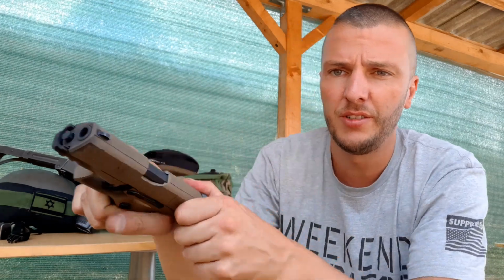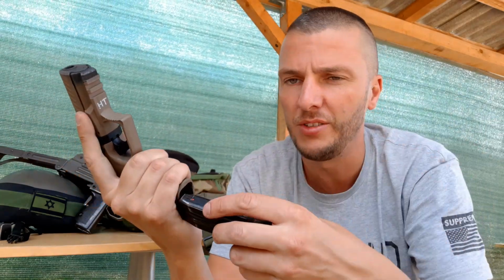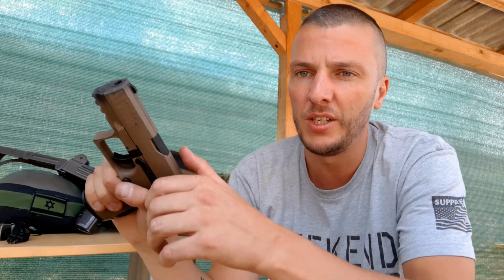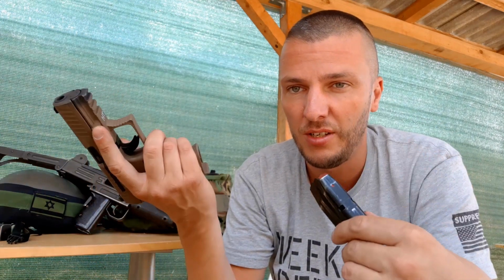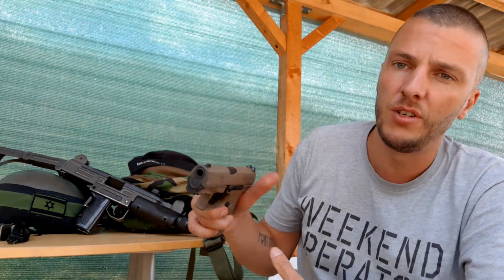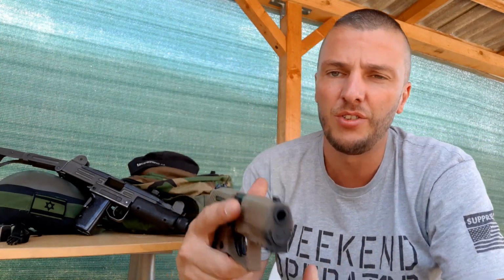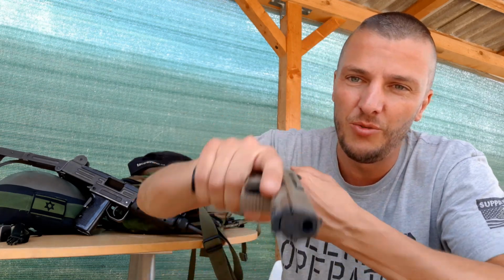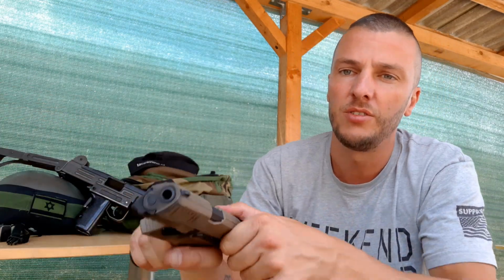TAC-Israeli system series ep3 - Carry on an empty chamber of loaded chamber?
In this series we are going through some specific things which are tought in the Israeli combat system and explain why things are done the way they are.

In this episode Maarten goes over the age old question whether one should carry their pistol with an empty chamber or loaded chamber. What are the pros and cons?